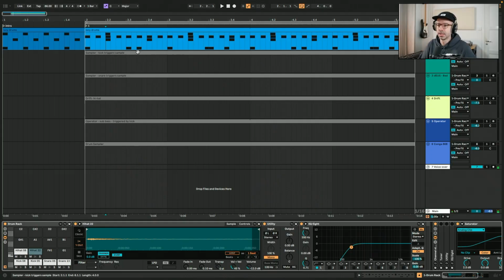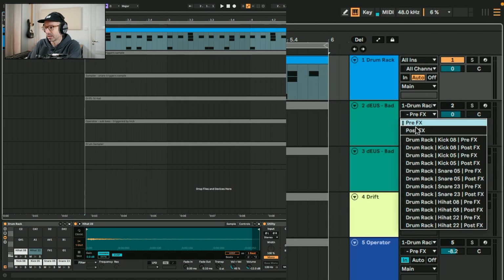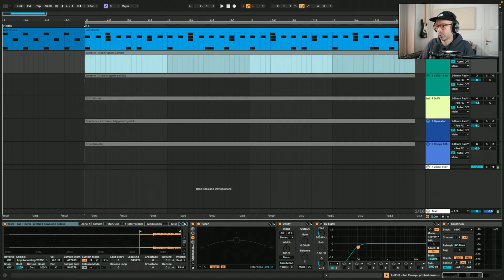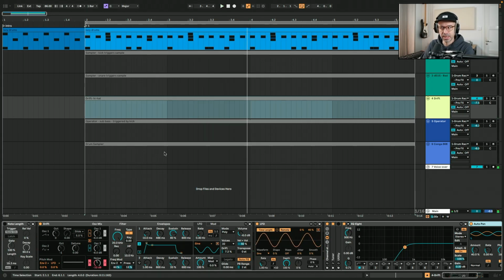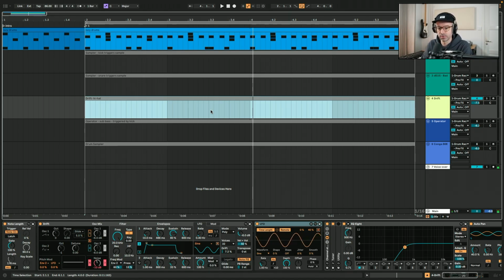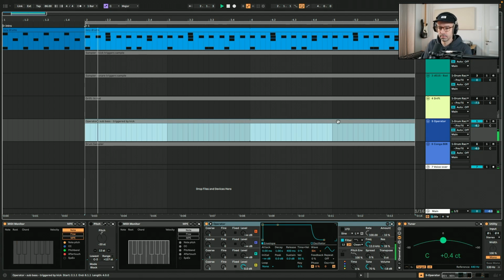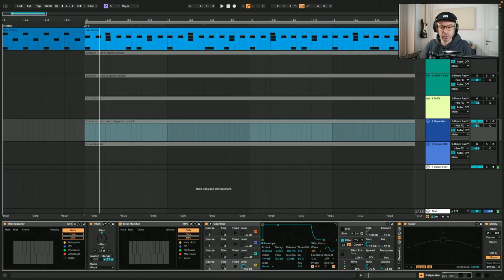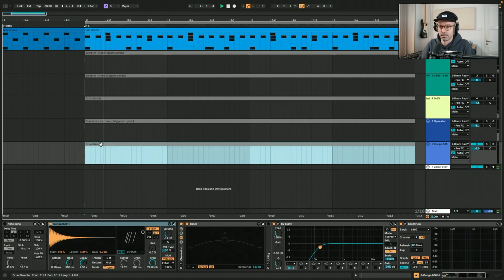How to trigger samples and synths from drums in Ableton!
In this video I explore the possibilities of triggering samples and synths from a drum rack through MIDI routing in Ableton Live. This is a powerful approach that can be used to chop samples and create unexpected results when using the MIDI effects to transform incoming MIDI notes. Time stamps below!

00:00 Intro
00:51 Drums triggering samples
03:24 MIDI Effects: Note Length
04:46 MIDI Effects: Pitch
05:46 MIDI Effects: Note Echo
07:01 The beat + wrap-up